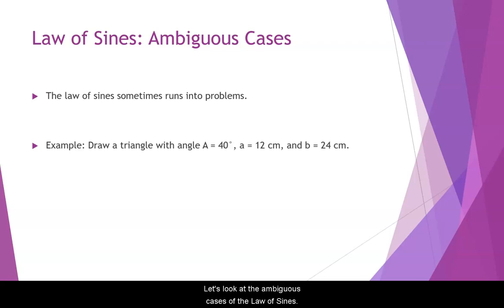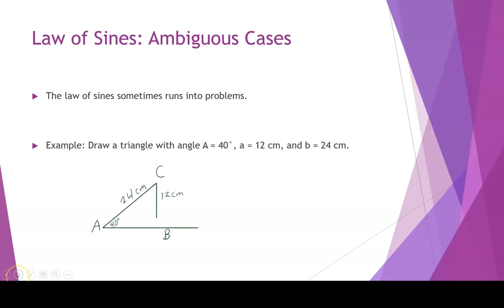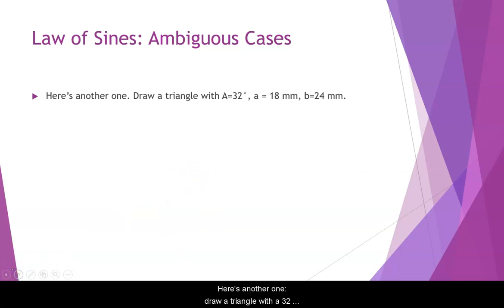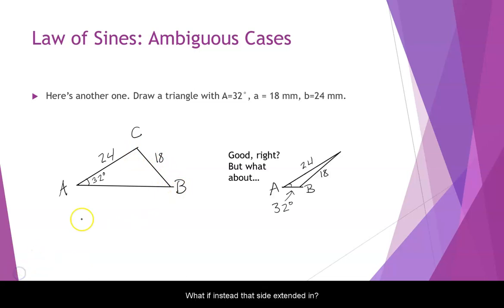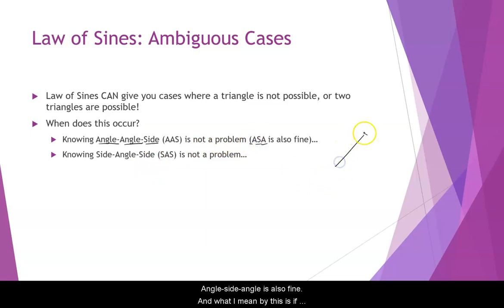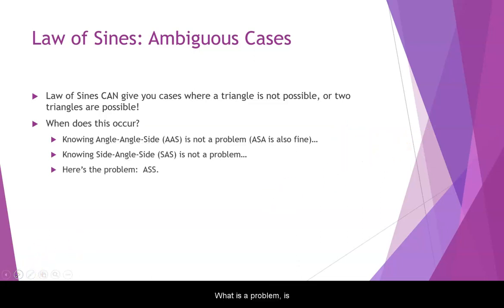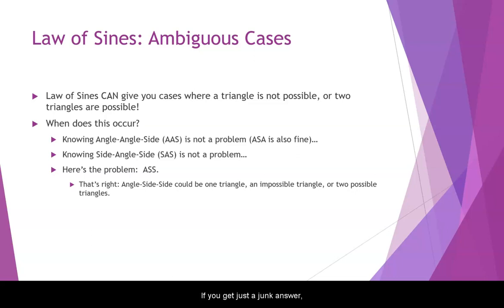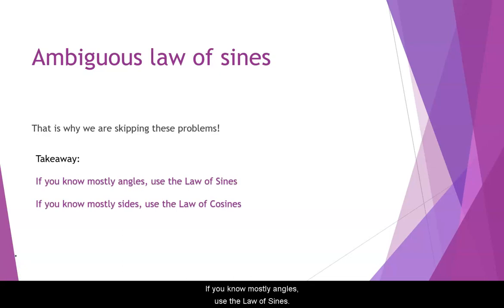Ambiguous cases of law of sines